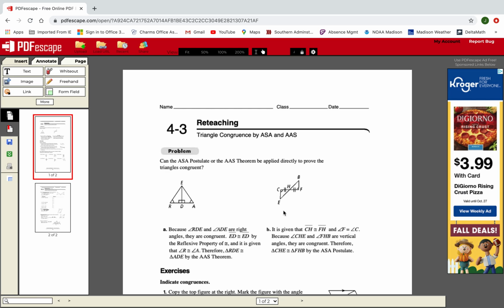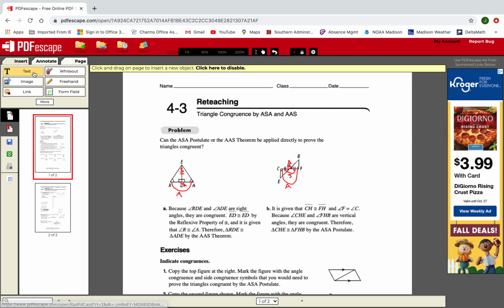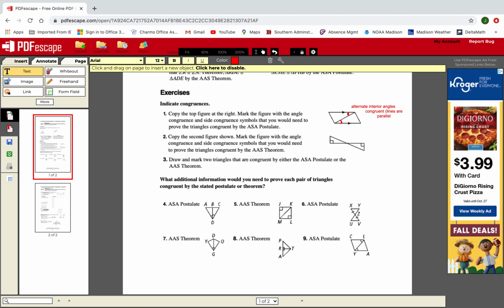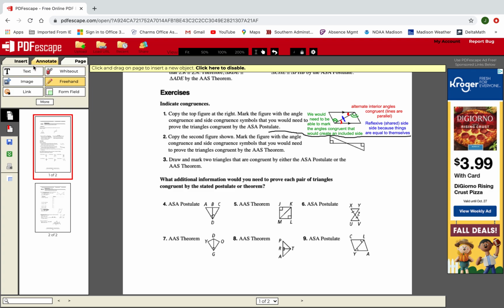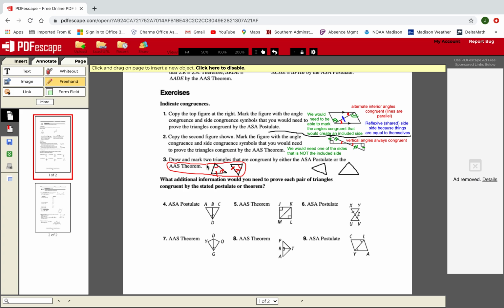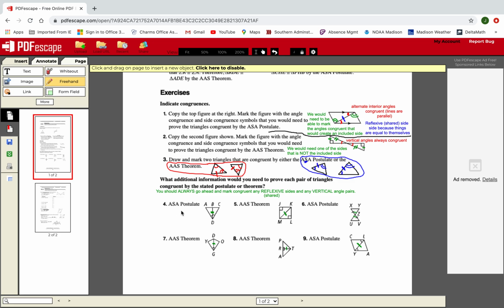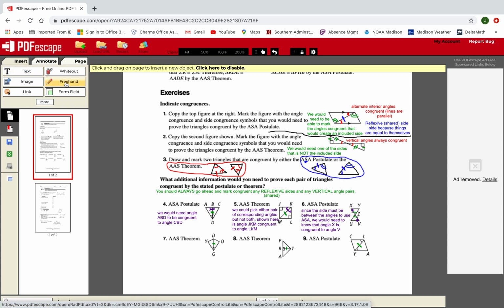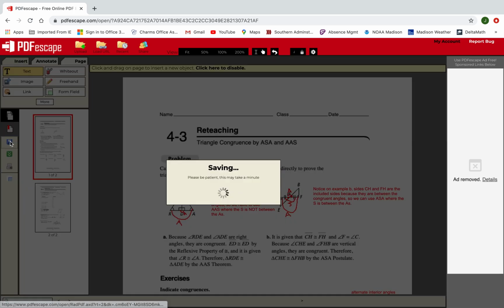4 3 Reteaching Video Lesson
ASA and AAS Triangle Congruence from Pearson Geometry